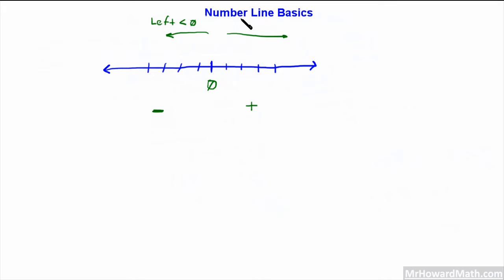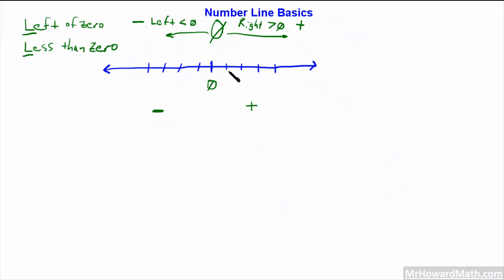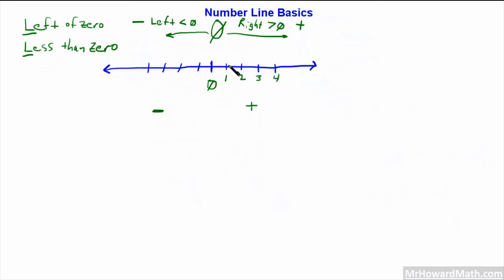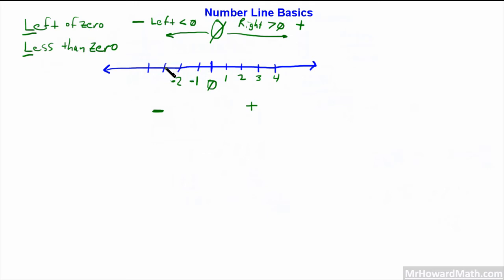Number Line Basics (7gr3) HD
Basics of using a number line are discussed.